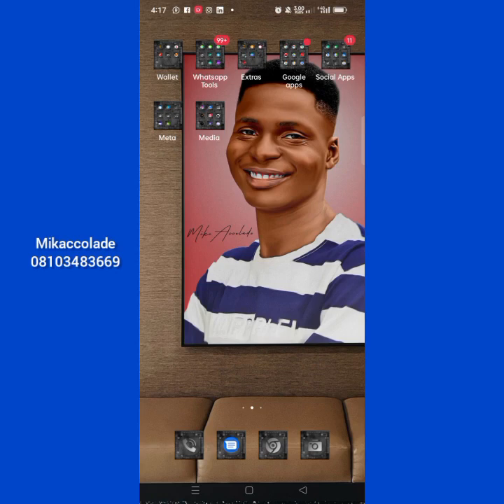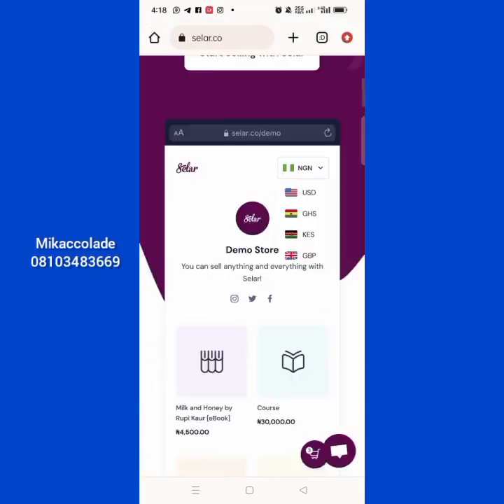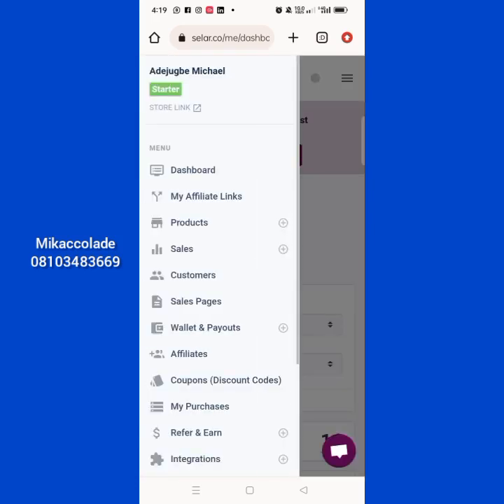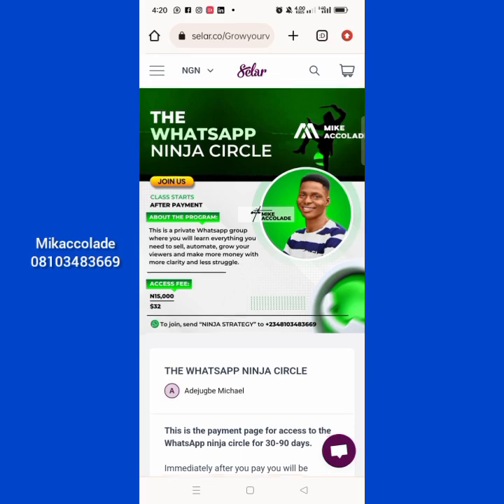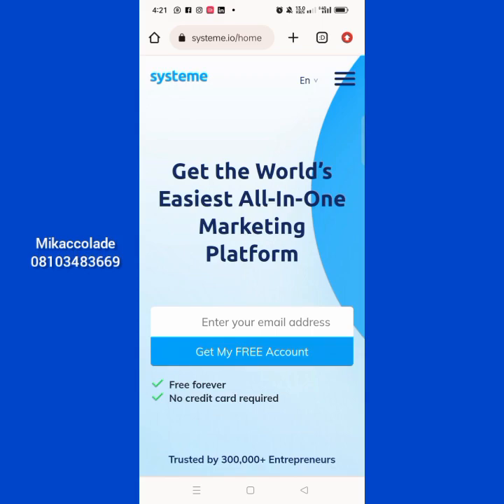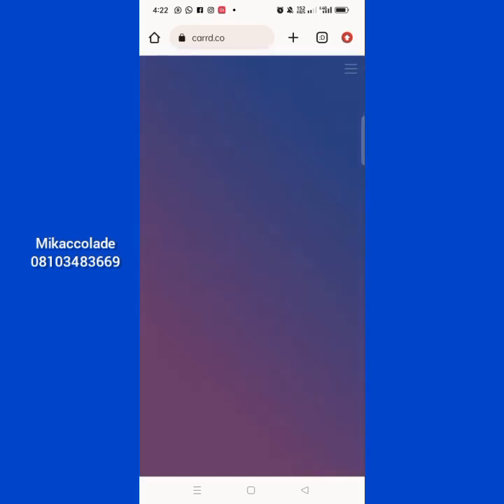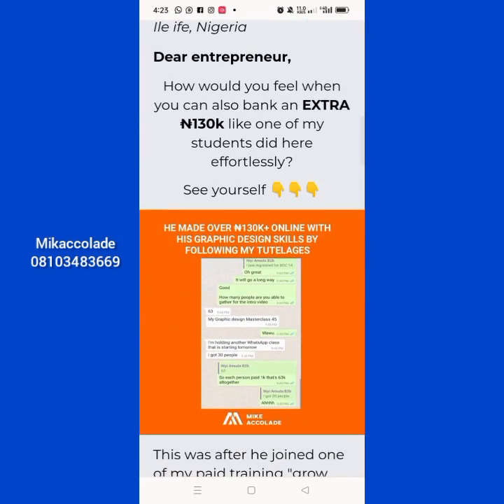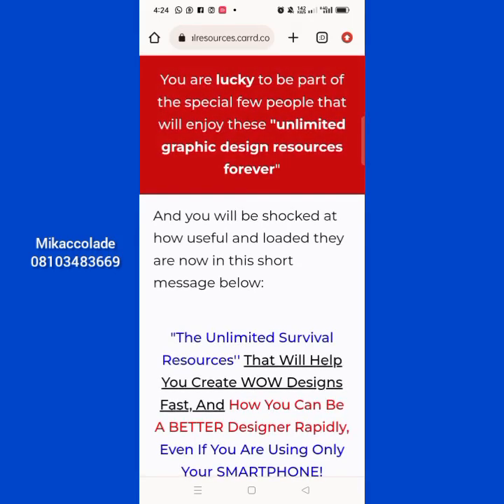How to create landing page for Facebook ads for (FREE)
It's one thing to run ads. it's another thing to create a landing, sales and web pages without coding...

In this video tutorial I have explained over 3 ways to create landing page for free with your smartphone.

The best Web design and development without code course I'll recommend for you is this:

Good luck.

How can we work together this week?

I create web pages like sales pages; landing page: opt in
I help run any type of lead generation ads
I offer paid consultation on anything digital marketing
I help you automate your sales processes

Shoot me any.

If you want to make an inquiry about web design and development.

Good luck

Enjoy. I'm Mike Accolade

Recall it's over 3 ways to create a landing page design or a simple how to make a website